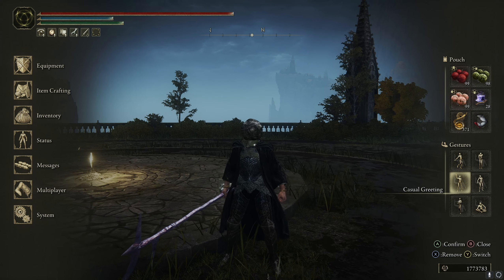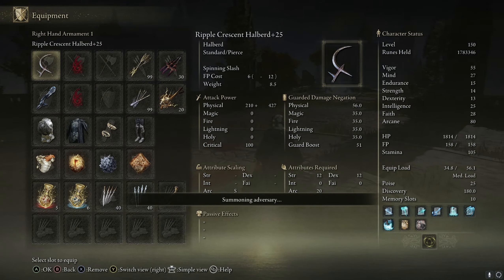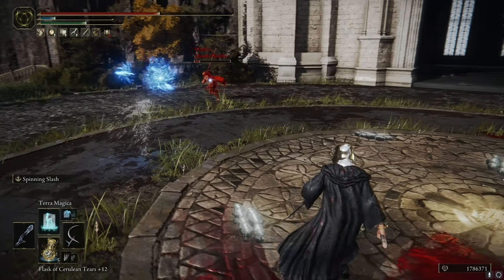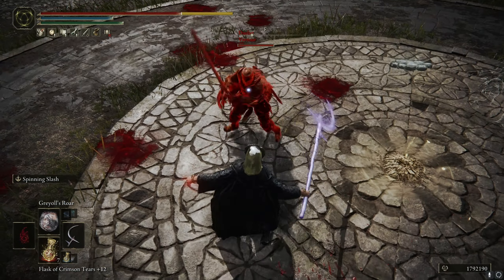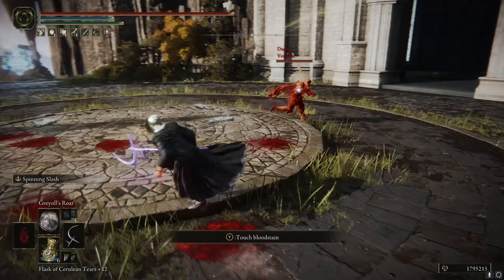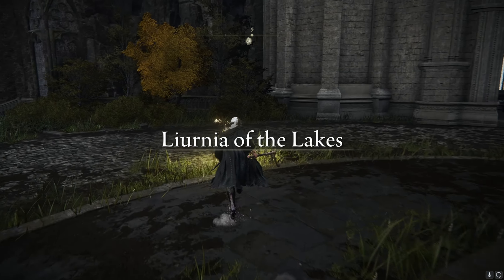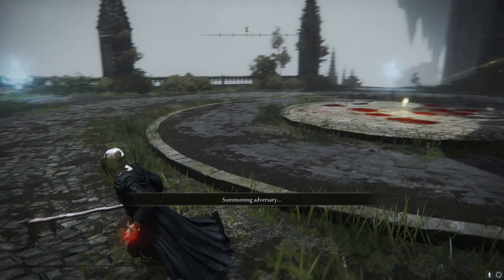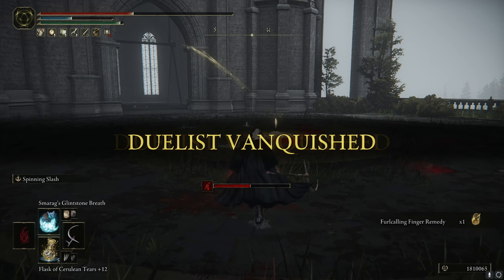Extremely ANNOYING Sleep Build | Elden Ring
Funny sleep build

❤ Become a Member and get Access to Badges and Emotes from £1.99! Click Join
Best way to support me